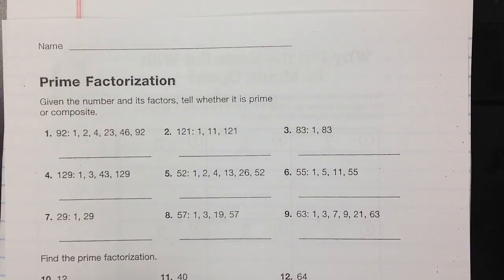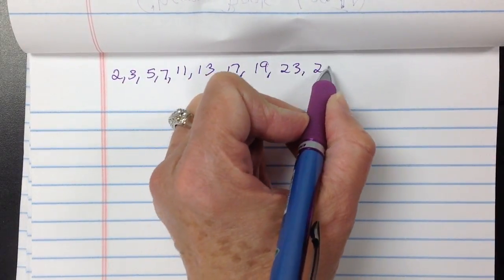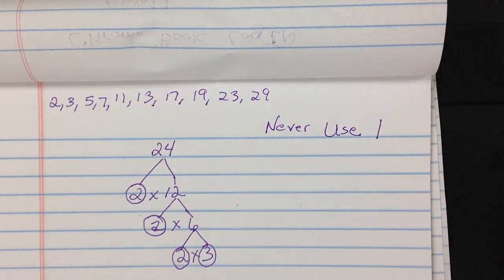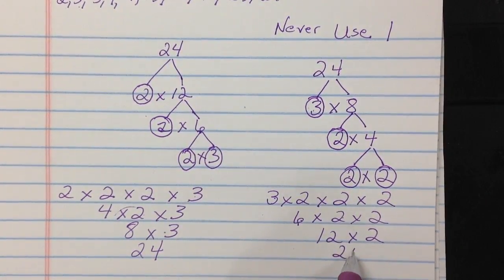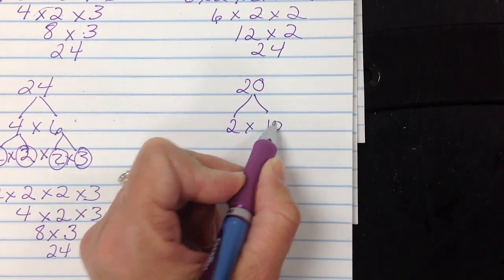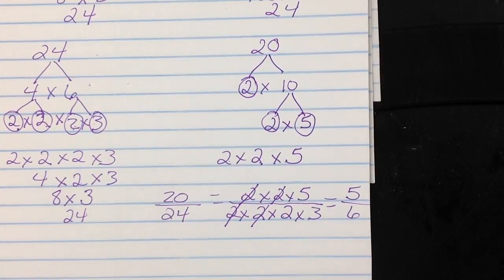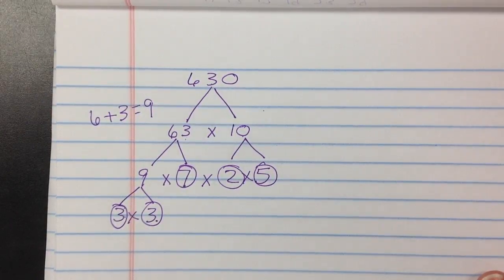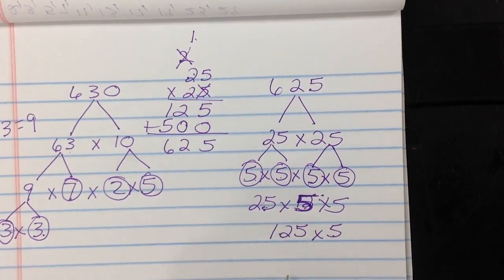Finding Prime Factors